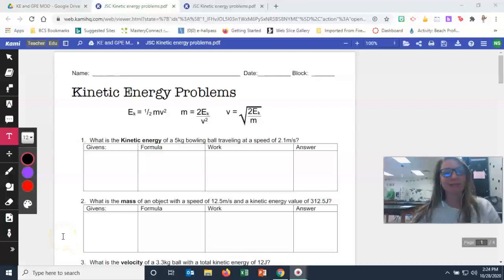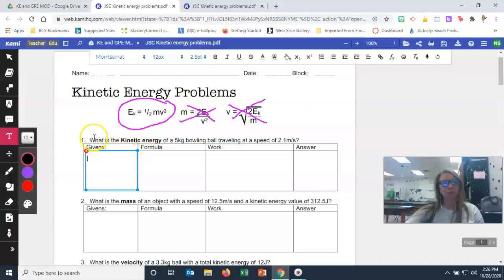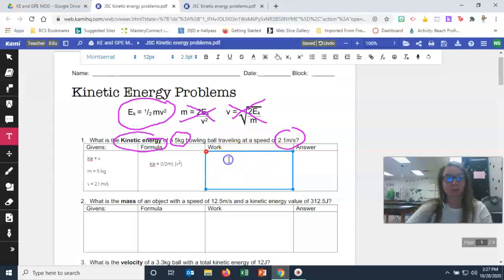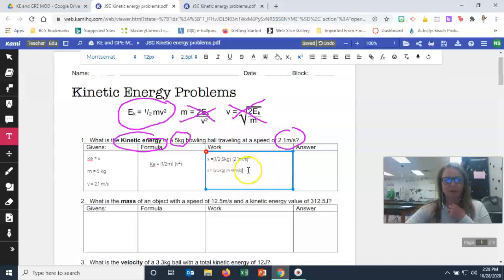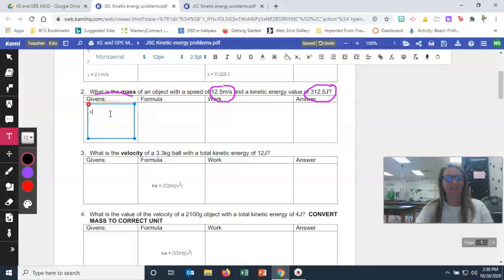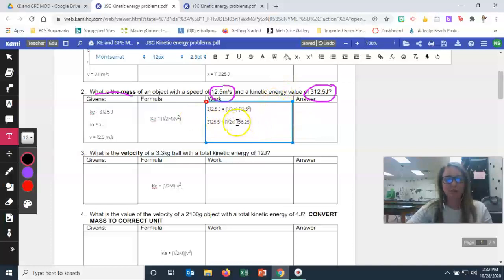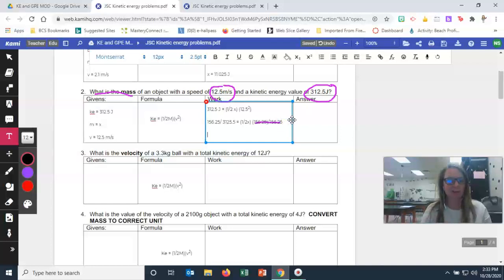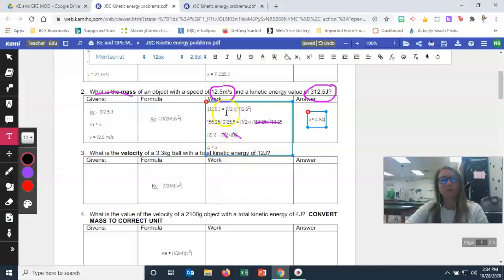Kinetic Energy Examples